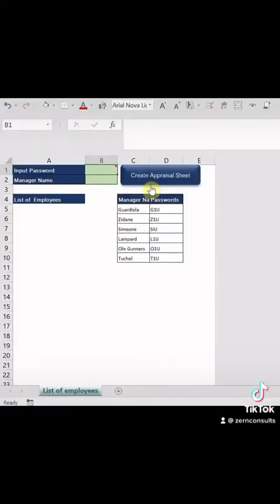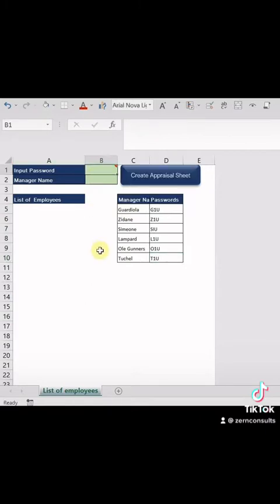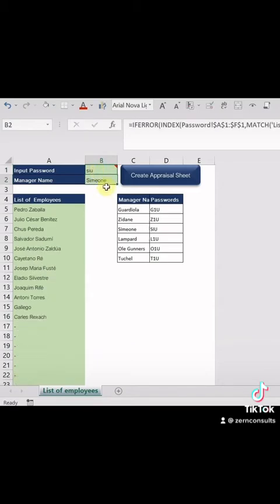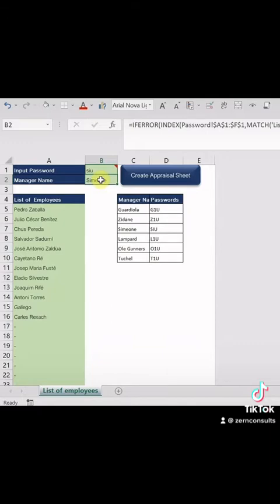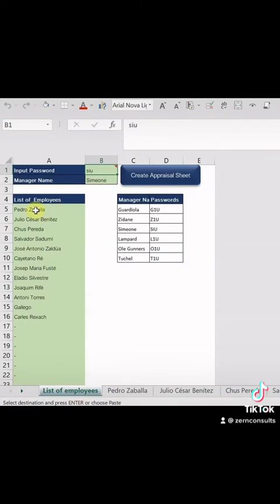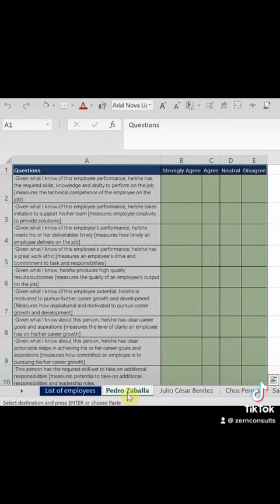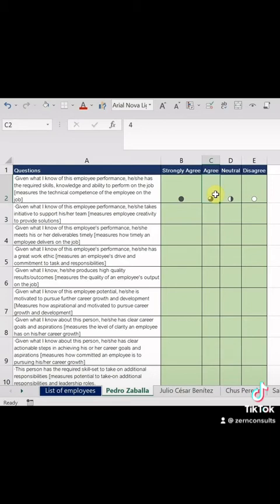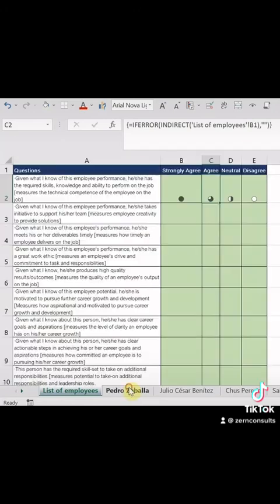A Seamless and Automated Performance Appraisal System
This Appraisal template is seamless in every way you can imagine. kindly watch the video for full explain how it work